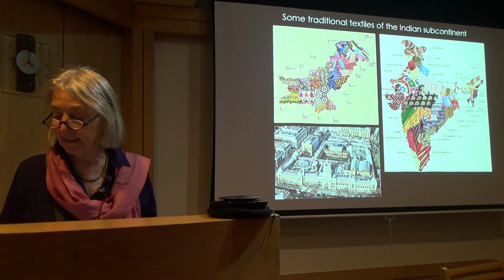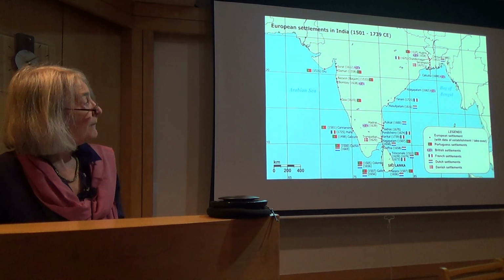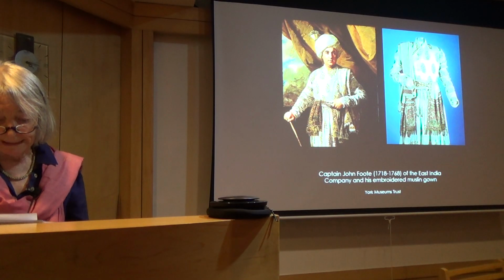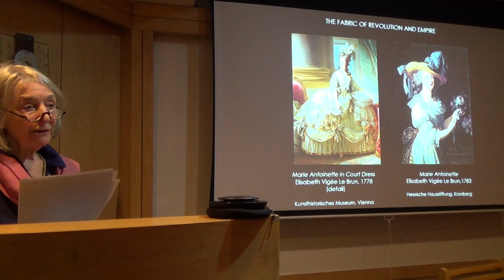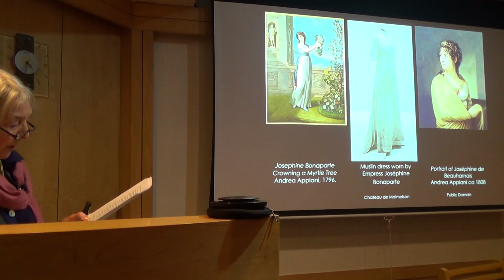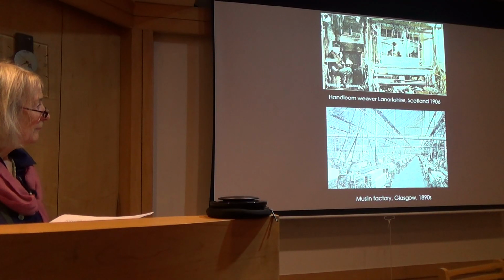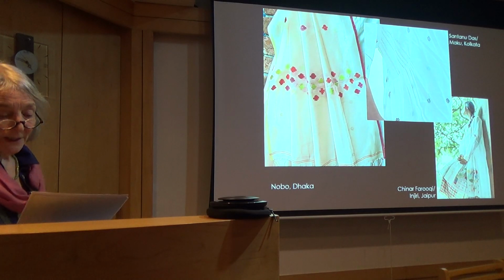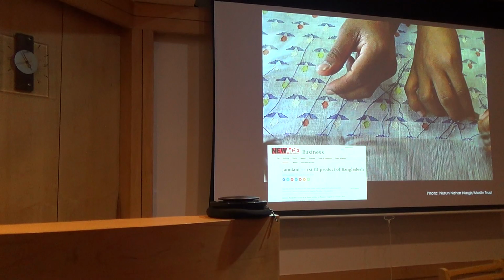Archives at NCBS | Talk Series | The Politics of Muslin Cloth | Sonia Ashmore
Archives at NCBS  | Talk Series

The Politics of Muslin Cloth
-Sonia Ashmore

Thursday, Jan 23, 2025. 4:00 PM
Lecture Hall – 1 (Haapus), ELC, NCBS

Abstract:
For an insubstantial cloth, Bengal muslin, has had a remarkably political history, its fate controlled not by its makers, but by powerful rulers and foreign trade and colonising interests. This presentation traces the sources of muslin cloth in (undivided) Bengal, the symbolic importance of fine muslin during the Mughal era and the progressive intervention of the East India companies, particularly the English East India Company (EIC), in the trade, and eventually, production of Bengal muslin. This diaphanous fabric had a revolutionary impact on European fashion, notably in late 18th and early 19th century France, where the association of classical antiquity and ideas of liberation were expressed in (muslin) dress. Western admiration evolved into industrialised imitation designed to replace Indian cloth. The talk will consider the decline and survival of muslins and the future of this and other handcrafted textiles today.

Bio:
Dr Sonia Ashmore is a London-based design historian with a particular interest in Indian textiles. As a research fellow at the Victoria and Albert (V&A) Museum, she investigated the formation of the museum’s South Asian textile collections and subsequently helped to catalogue a large part of them. She published and lectured widely on these important collections and her pioneering book on Muslin was published by the V&A in 2012. Sonia has lectured regularly on V&A courses and elsewhere, and is currently Chair of the Muslin Trust. As collaborator on a project based in Kolkata, India, Textiles of Bengal: a shared Legacy, she is co-editor of a book being launched with a major exhibition and symposium at the end of January 2025.